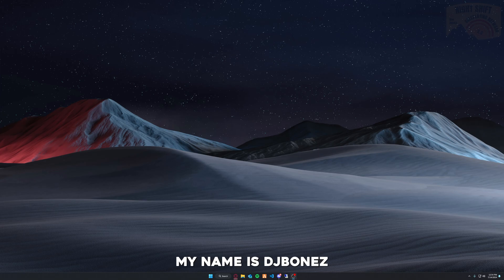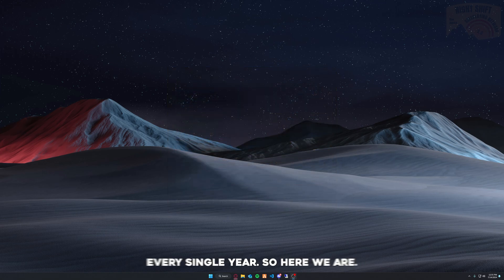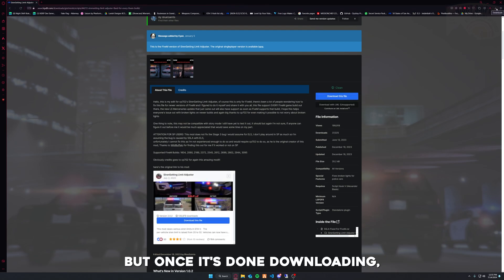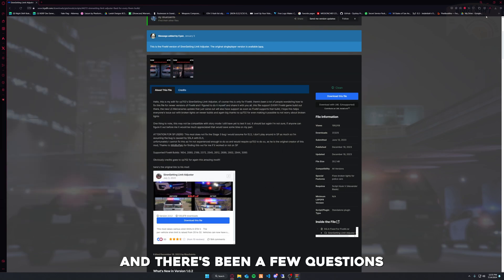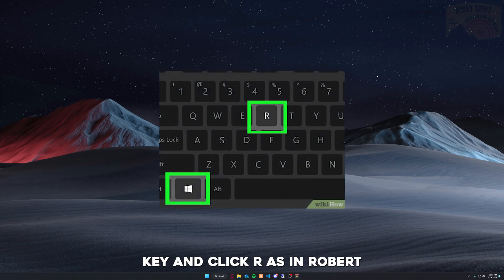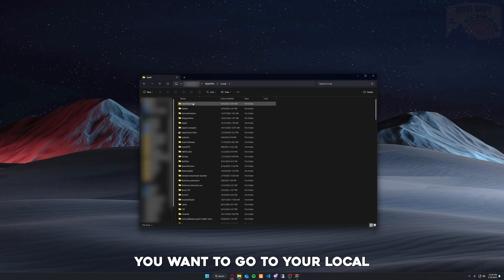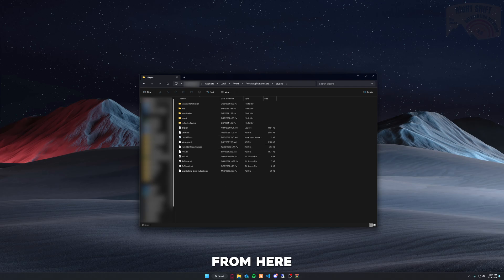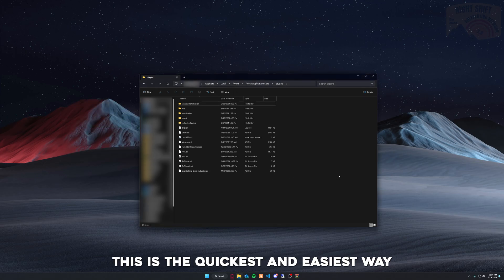How to install Siren Setting Limit Adjuster for FiveM **2025**